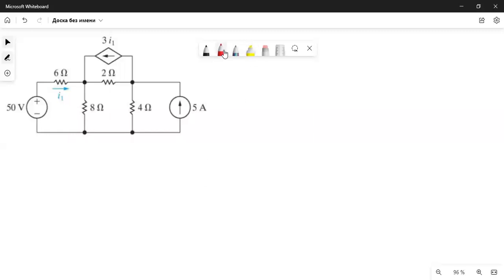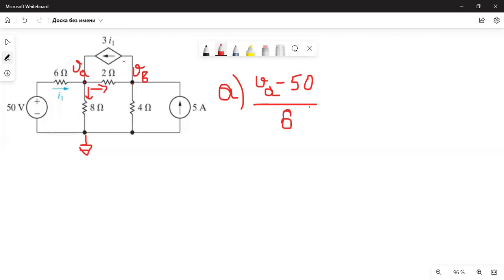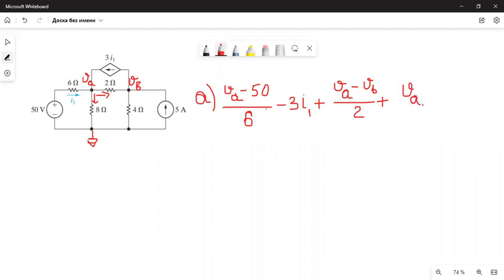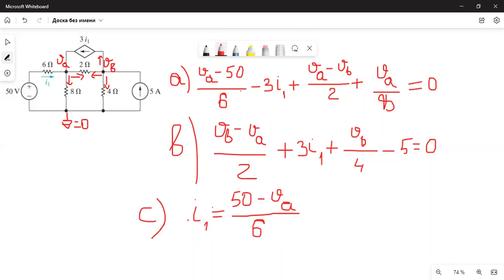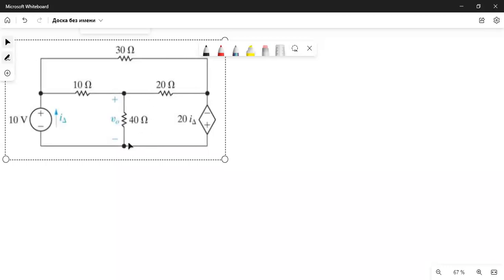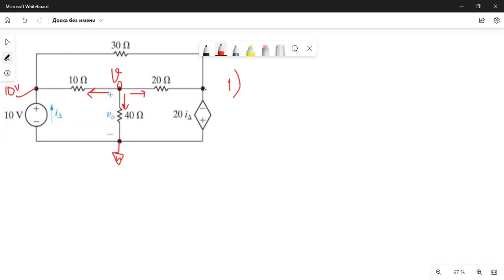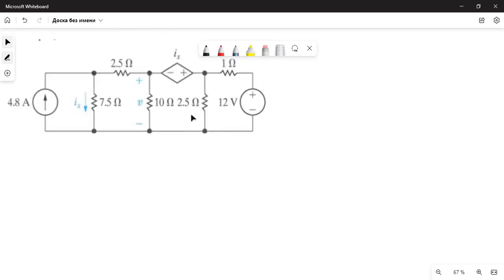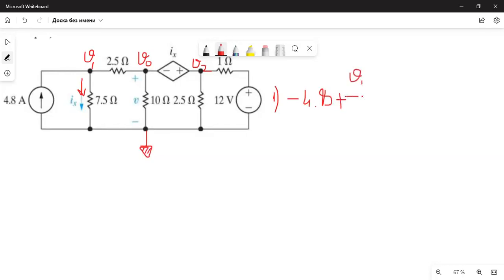CL Tutorial #1: Examples of Node Voltage Method | Academic Support Club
In this tutorial, we have discussed the node voltage method and implemented it in several problems.